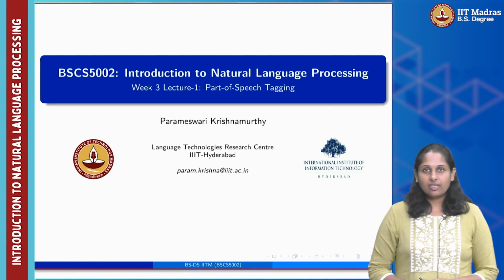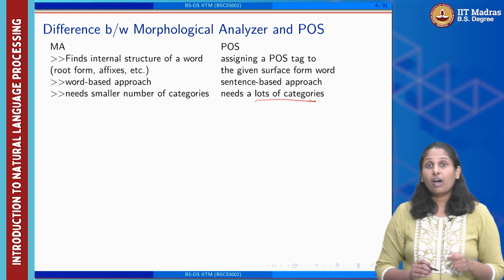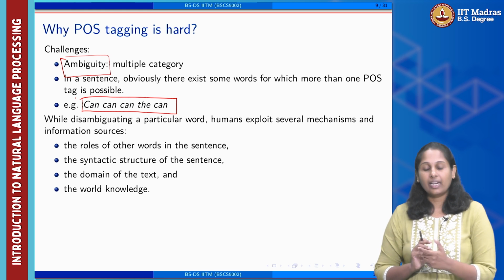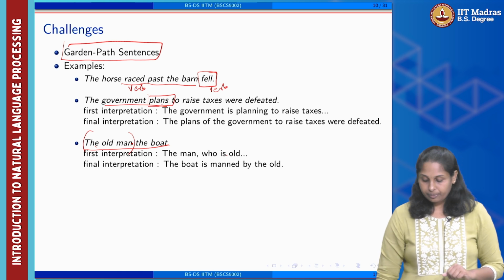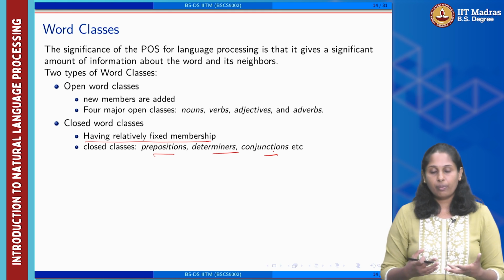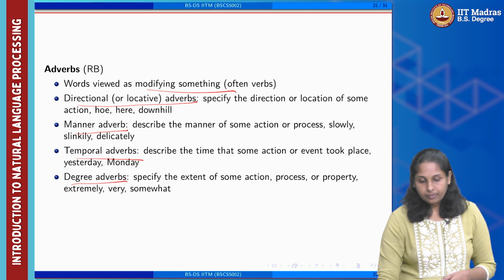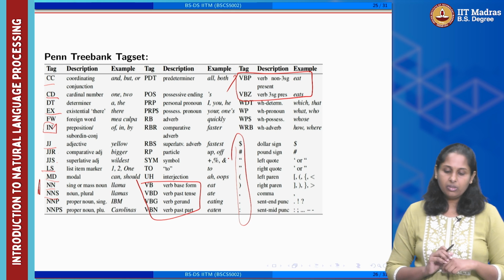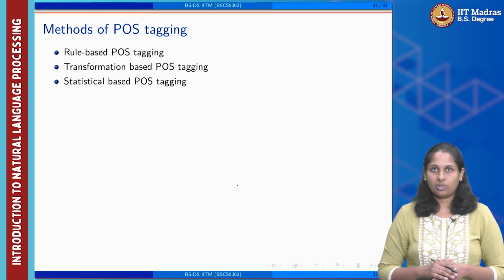W3_L1: Part of speech tagging